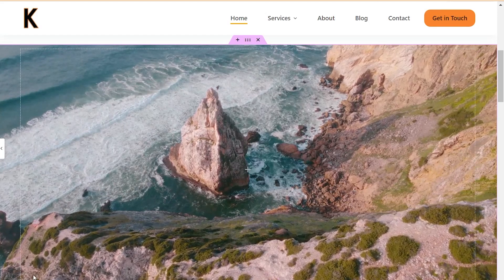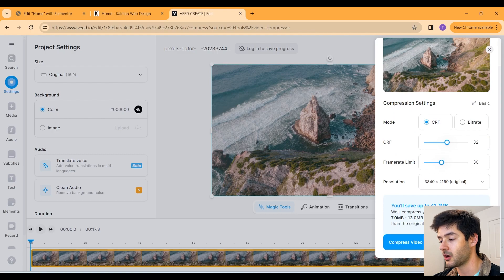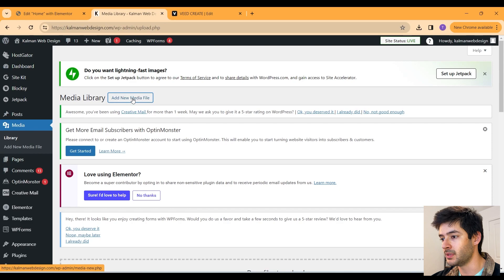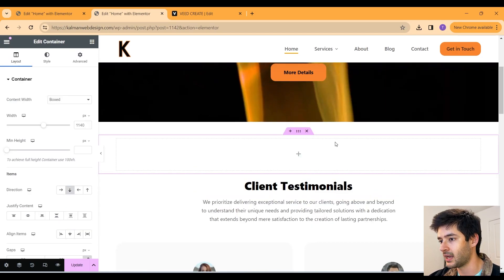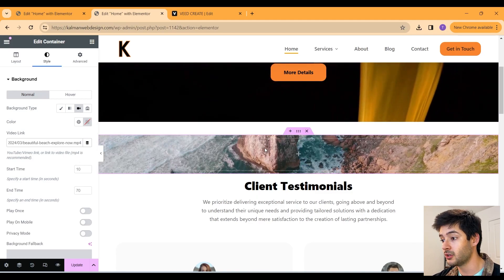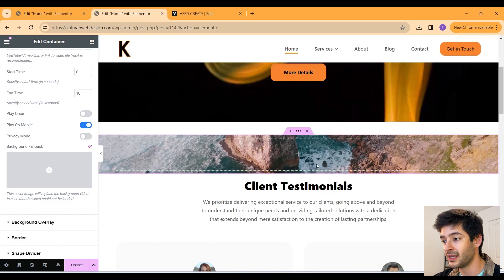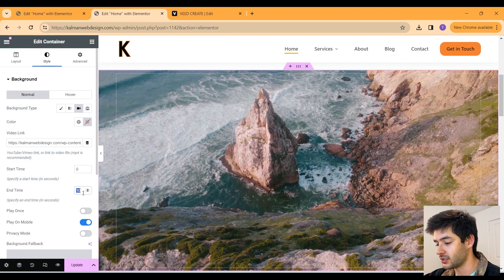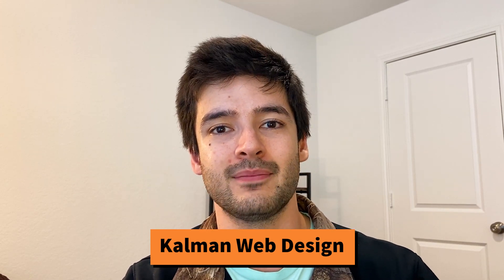How to Add Background Video in WordPress Elementor for FREE! WordPress Elementor Tutorial & Guide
Learn how to add captivating background videos to your WordPress website using Elementor in this step-by-step tutorial! Whether you're a WordPress beginner or an experienced user, this comprehensive guide will walk you through the process with ease. Discover how to enhance your website's visual appeal and engage your audience like never before. Follow along as we explore the ins and outs of Elementor's background video feature and unlock new possibilities for your website design.